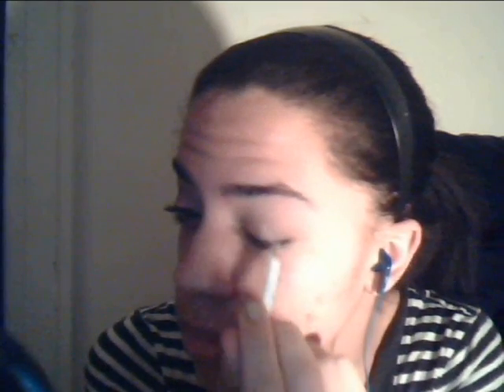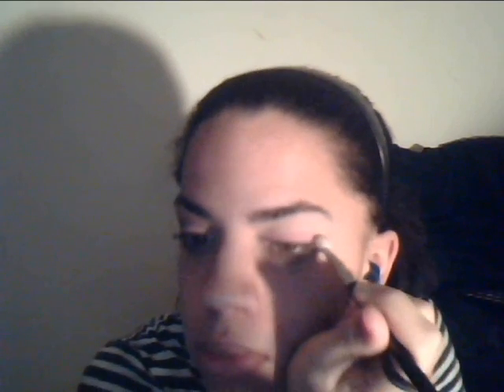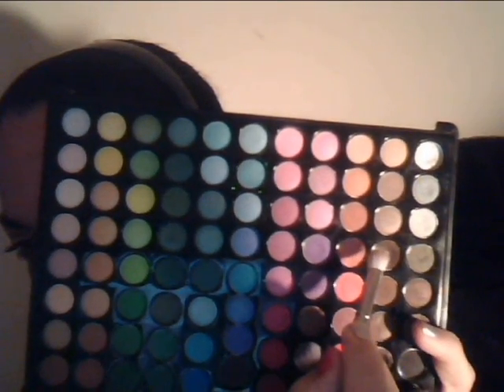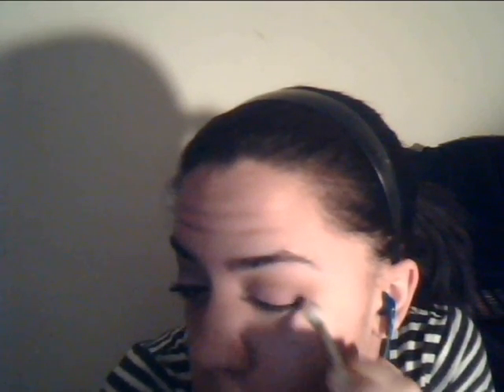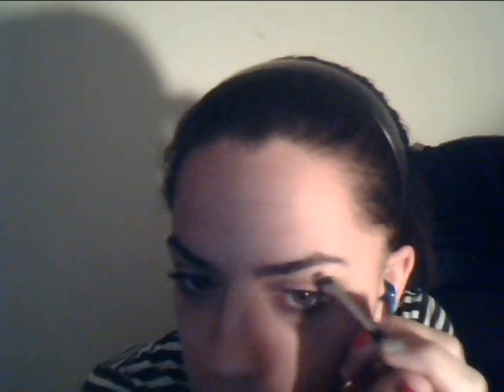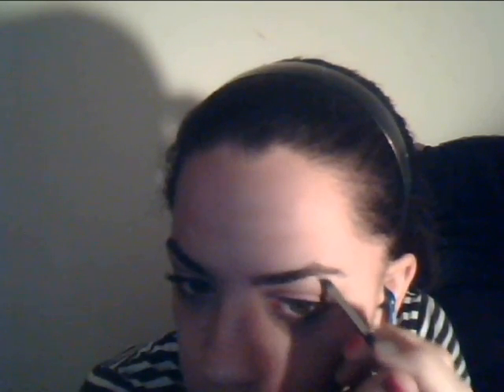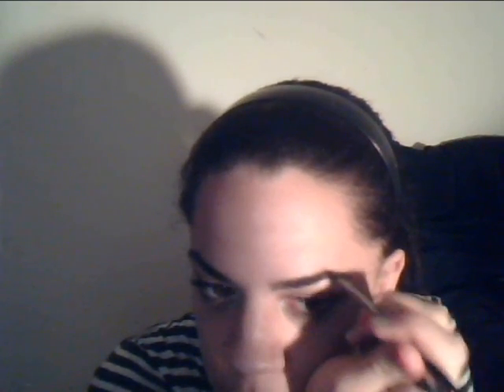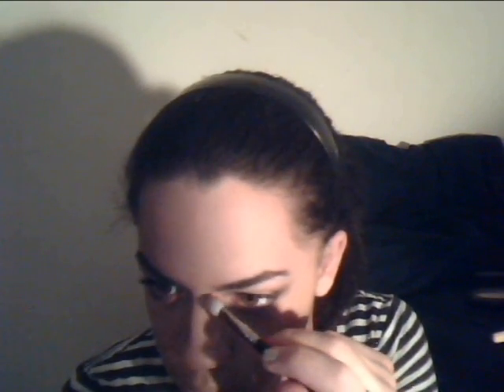boy to girl makeup transformation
hey guys! heres a makeup feminization video, explaining how to feminize yourself and do makeup to compliment a trans woman